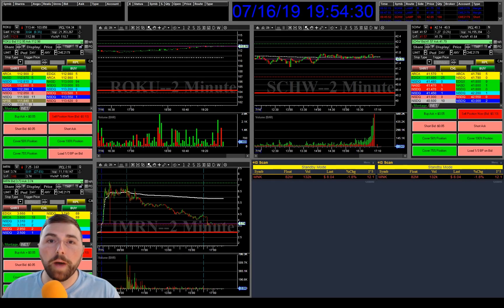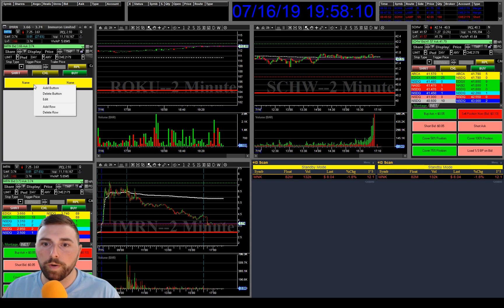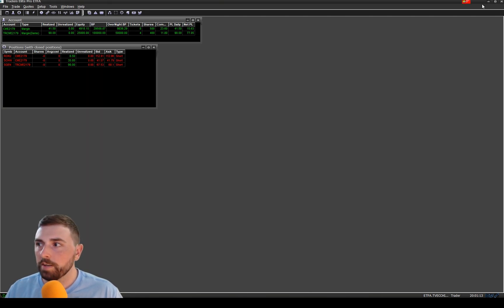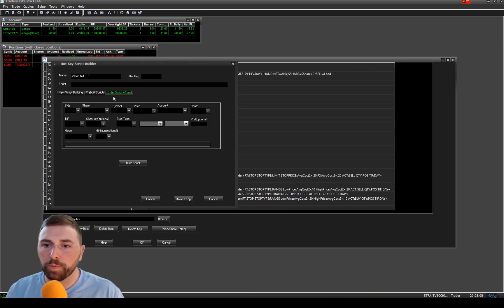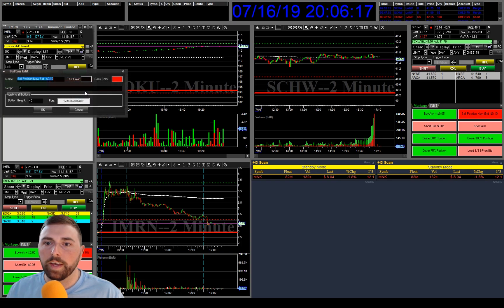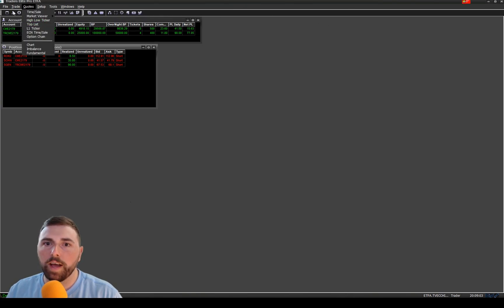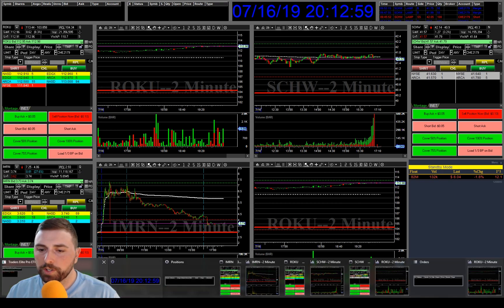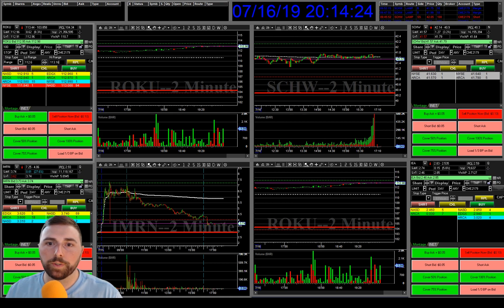DAS Trader Pro Quick Setup! Quick and easy set up! (Hot Buttons/Keys Included!)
This is a quick...long...video about setting up your DAS trader platform! The broker shouldn't matter! If you have any additional questions that I may have missed. Just leave them below!

Dark Theme - 0:25
Montages - 0:41
Hot Buttons/Keys - 2:30
Misc order/trade windows - 12:56
Charts - 14:00
Study config - 14:35
Montage/Setup default - 16:20
Where I tell you to like and subscribe! - 19:02

INTENSITY Stock Watch SCANNER DISCOUNT:
) Choose between ISW 2.0 Platinum & ISW Elite! Both of which will change your trading forever!

Who wants free crypto ?? Get 100 Circuit Coin absolutely free! and download the wallet to obtain your address - Then go into the home menu - click CRCT faucet - enter your address and Code: VOLATILITYTRADING

**The trades seen in these videos are in no way intended to be used as advice or guidance for your own trading. These videos are intended for an educational and entertainment purpose only. Day trading and investing in the stock market, in general, is high risk. Please do not take any comments as a direction in trading your own account.**